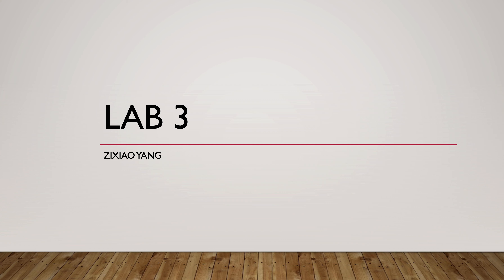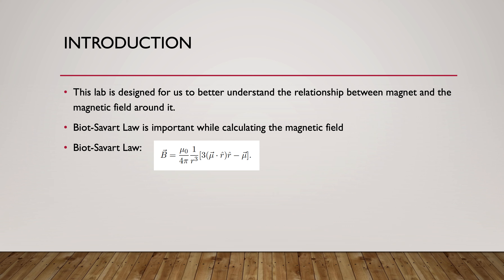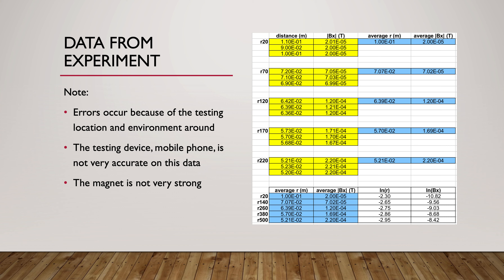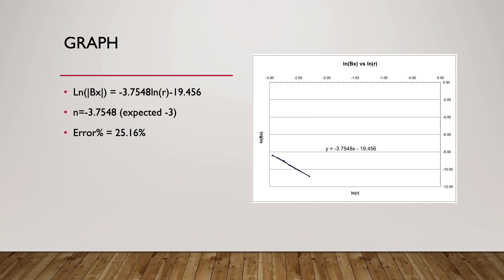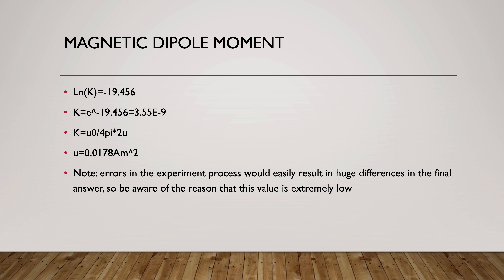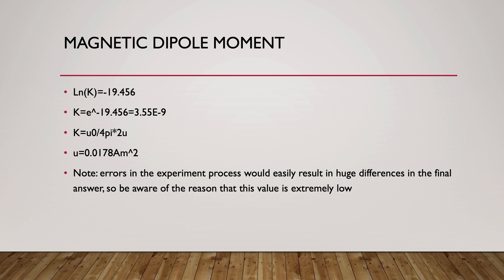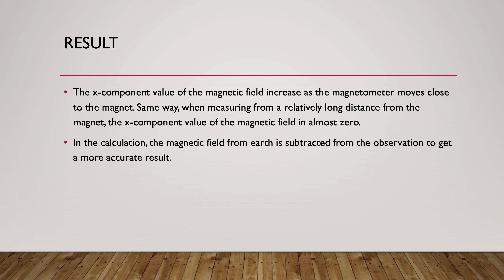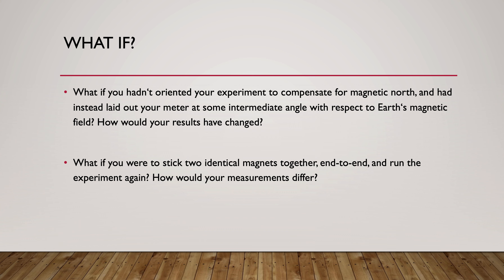Gatech PHYS 2212 Lab 3 report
Lab 3 report for PHYS 2212 Gatech by Zixiao Yang

The error problem in this lab can be hardly prevented, but the reasoning and calculation with those values are all reasonable and understandable.